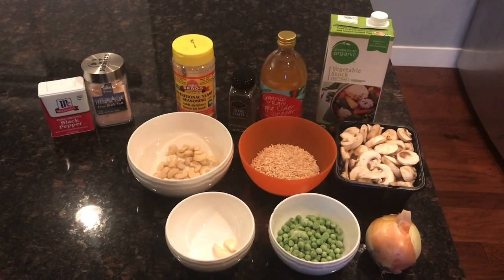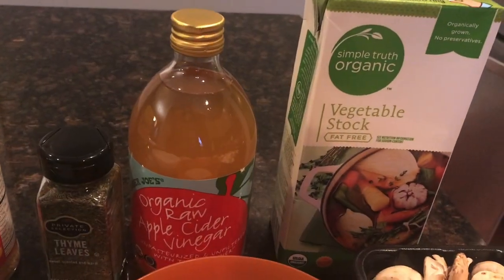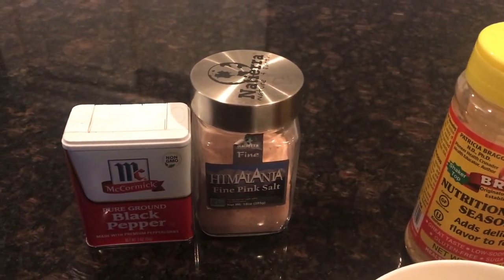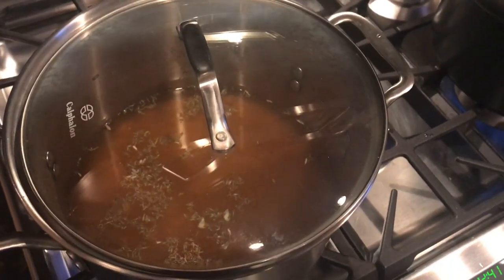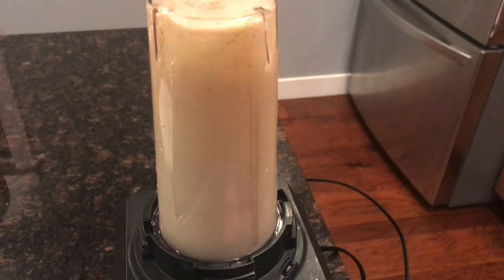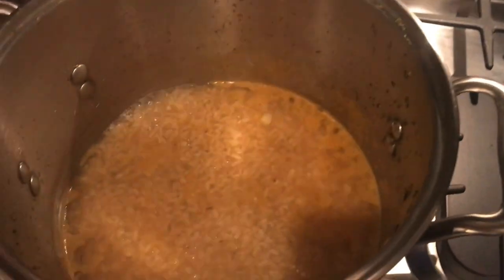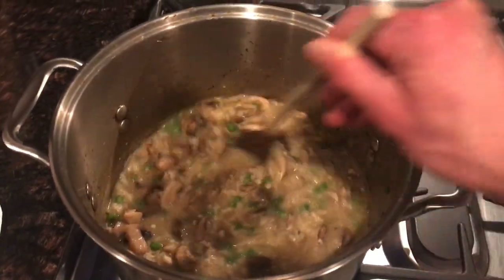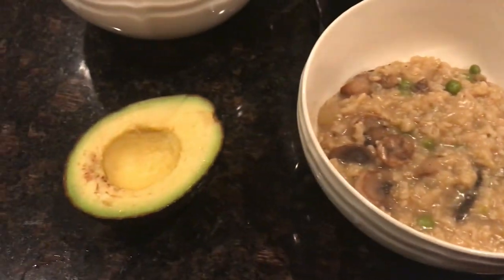How to make easy mushroom pea risotto recipe / wfpb / oil free / gluten free / vegan!